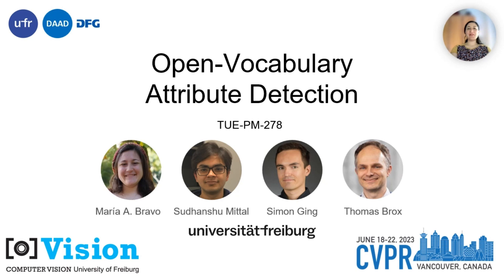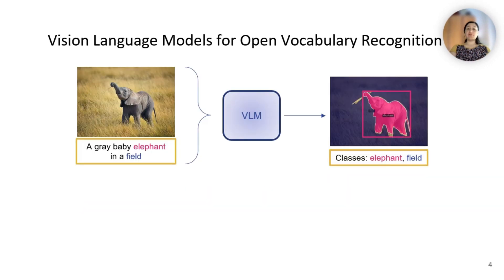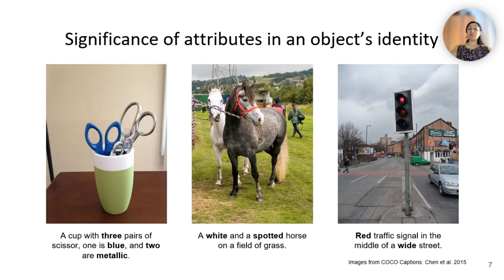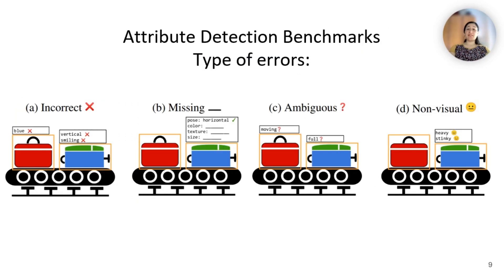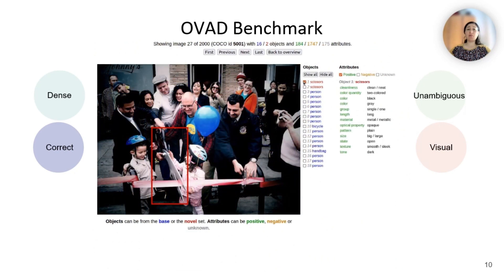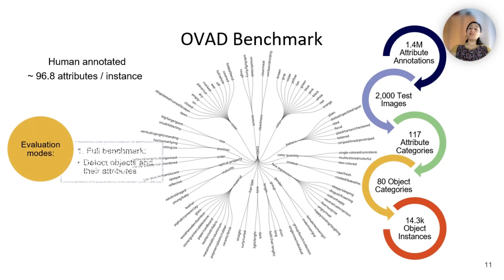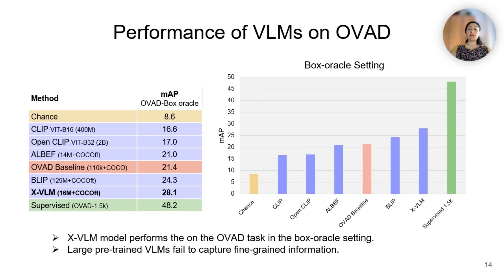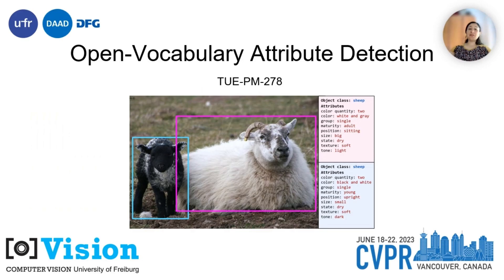Open-Vocabulary Attribute Detection (CVPR 2023)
Short video presentation of our paper "Open-Vocabulary Attribute Detection". Published in Proceedings of the IEEE/CVF Conference on Computer Vision and Pattern Recognition (CVPR 2023)